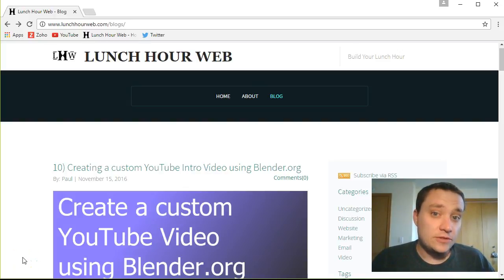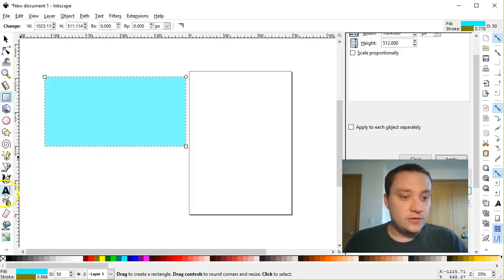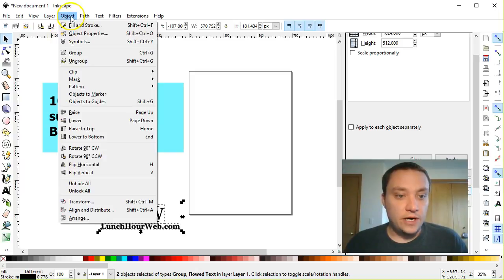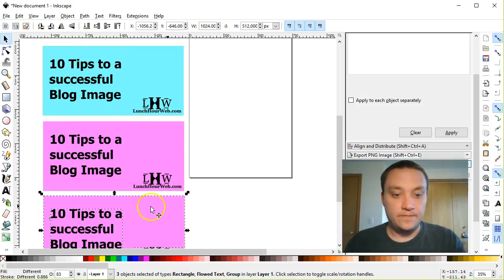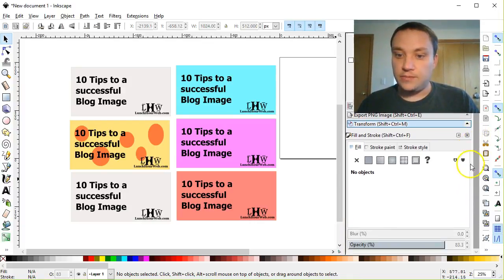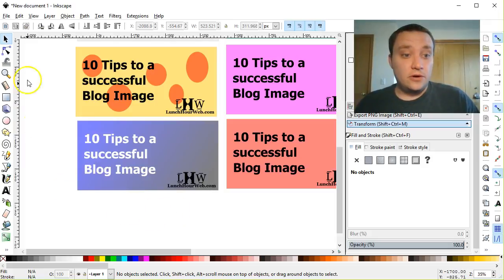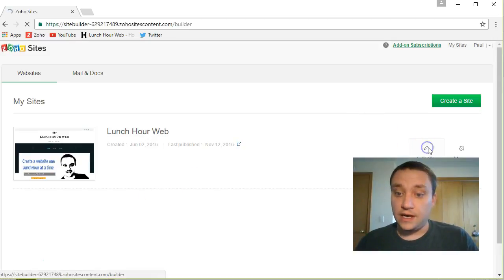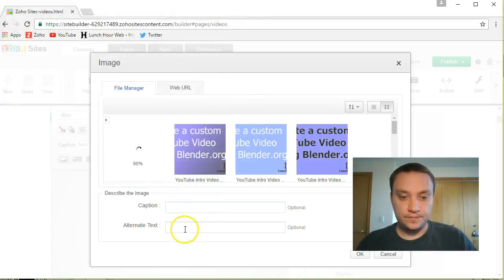How to Create Your Own Blog Images - Video Tutorial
Watch this video to create your own kick ass custom Blog Images.
This tutorial steps you through how to create, copy images as well as how to add your logo, change colors, font, text, and more.

Follow along and let me know what kick ass Blog Images you create!